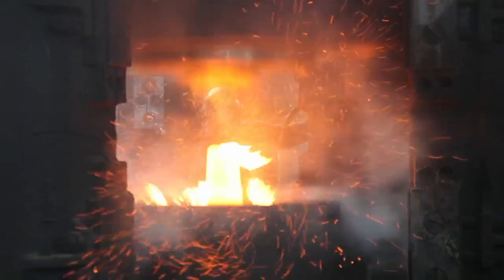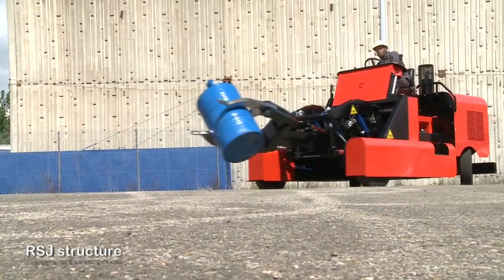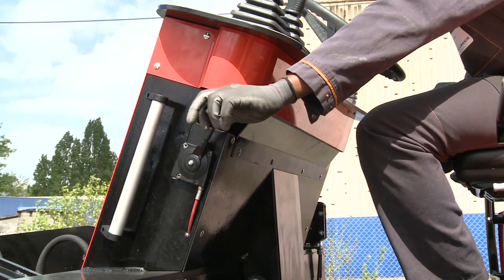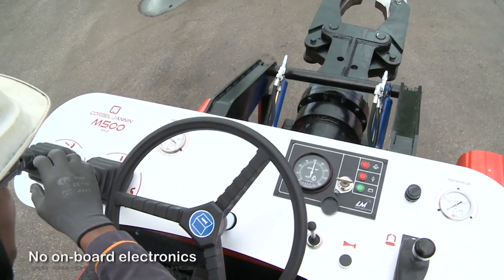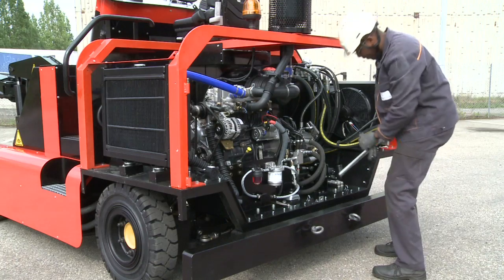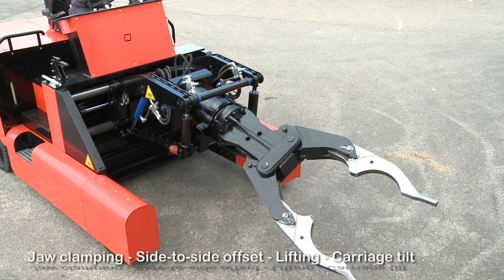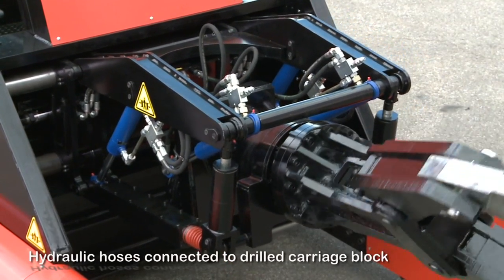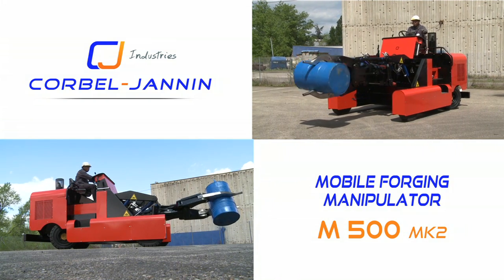Mobile forging Manipulator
English version

On-demand forging manipulator for hot process
Built  to meet your need and process
Proudly made in France